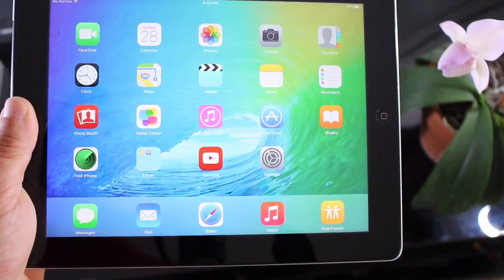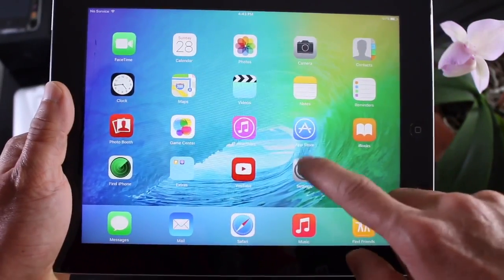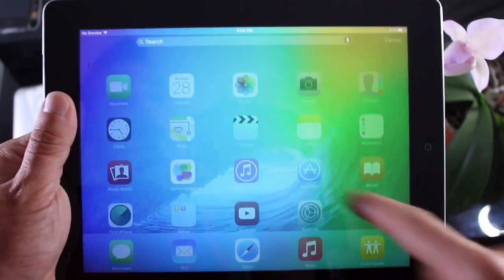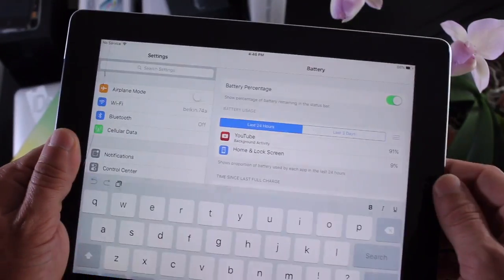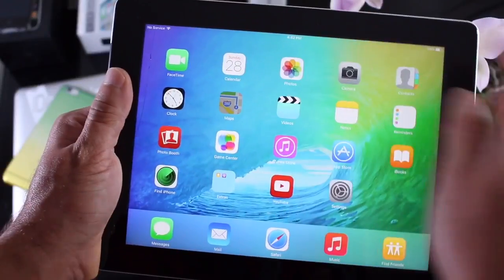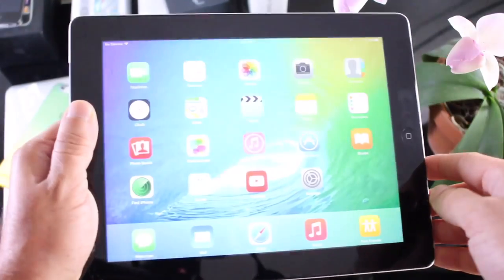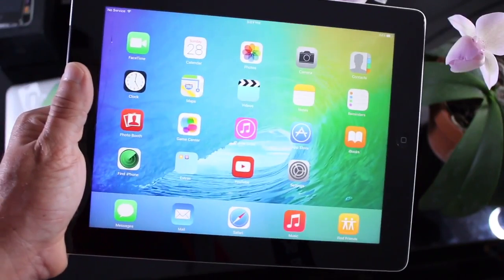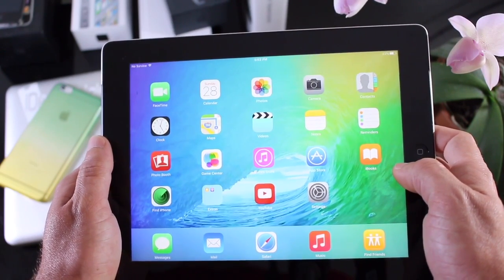iOS 9 on iPad 2 Better ?